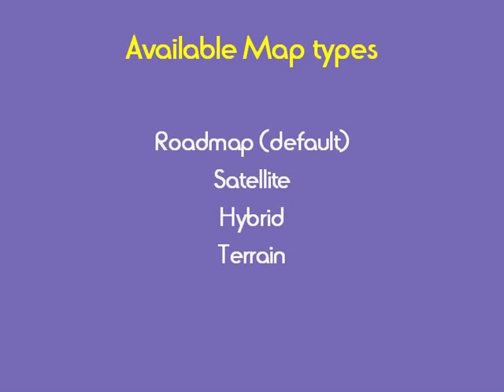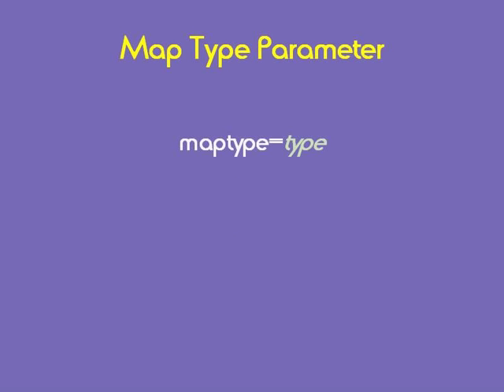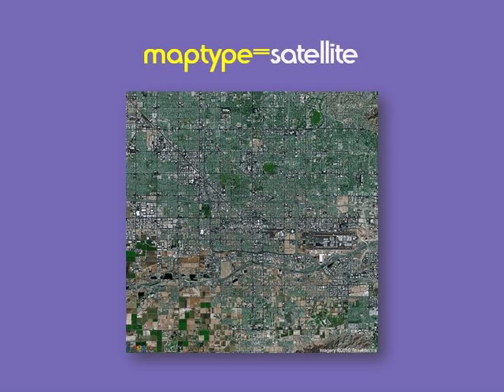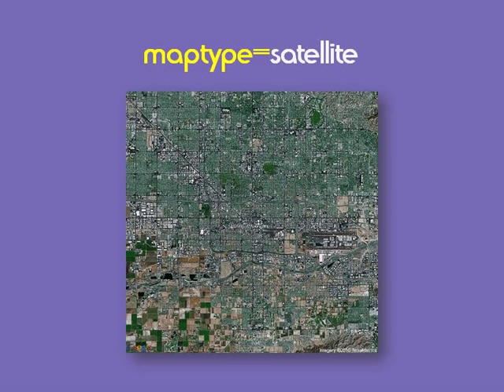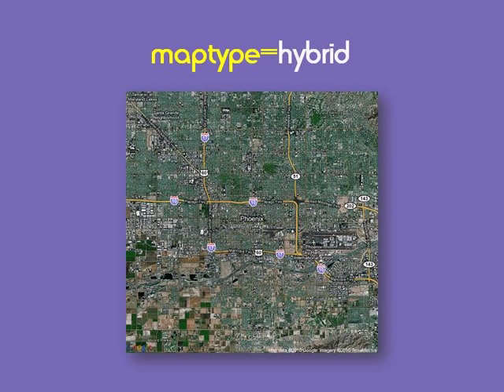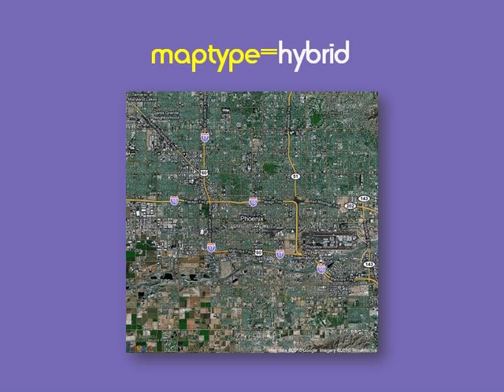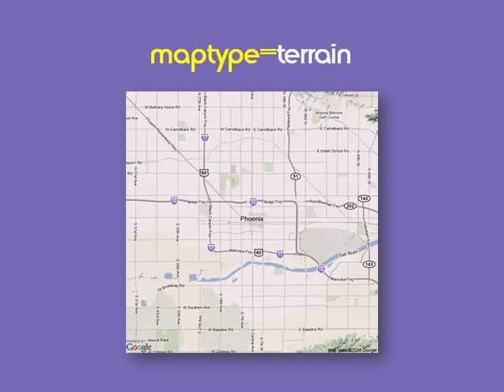Using Google Maps and Google Earth: Changing Map Types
Michael Miller shows you how switch between the different types of maps available in Google Maps.

Get comfortable with Google Maps and Google Earth fast, with this media-rich, customized, hands-on learning experience!